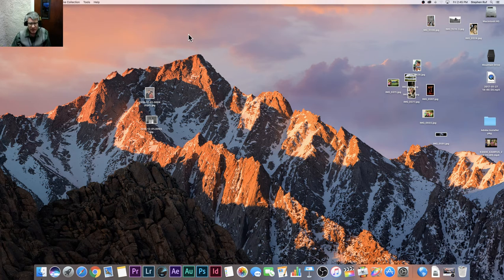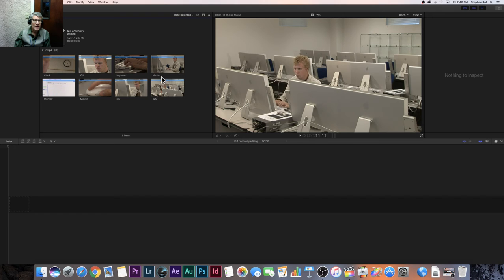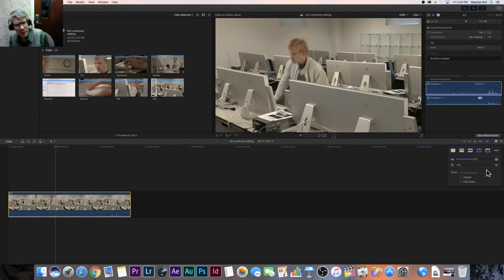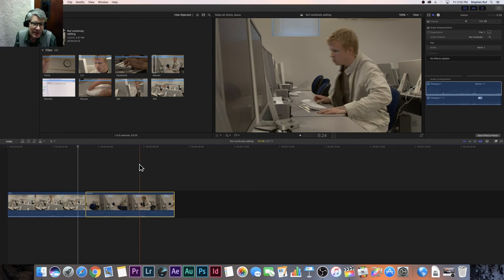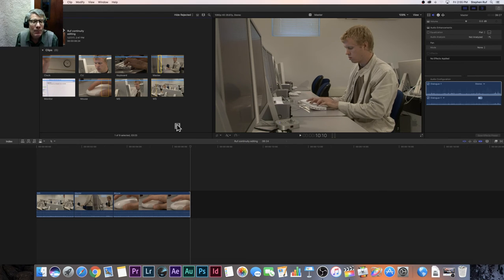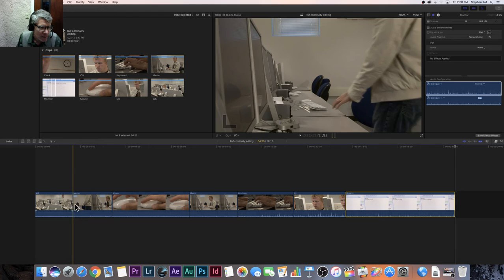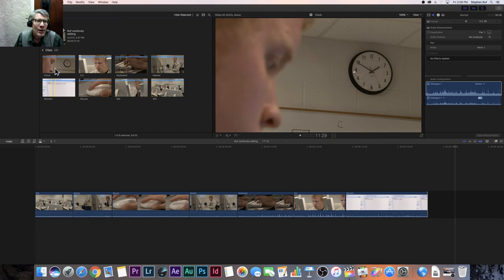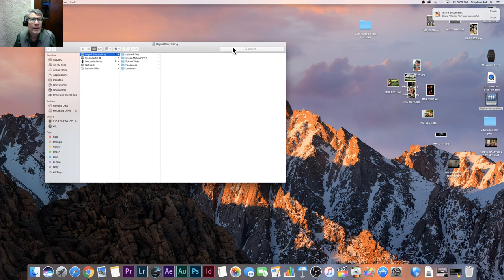FCP edit tutorial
An introduction to the continuity editing project using Final Cut Pro 10.3.2